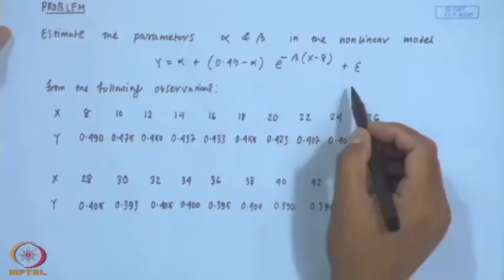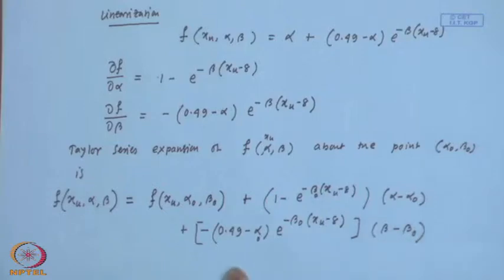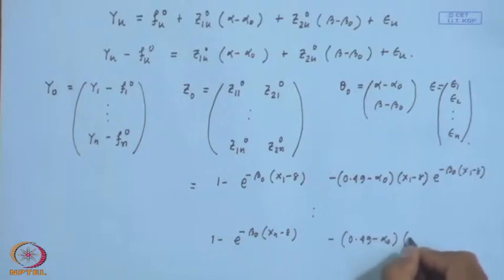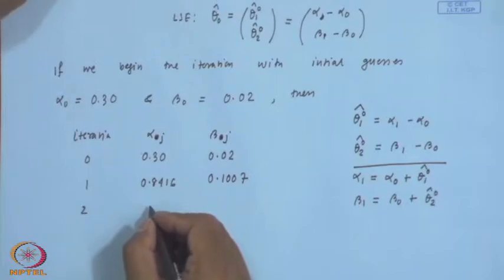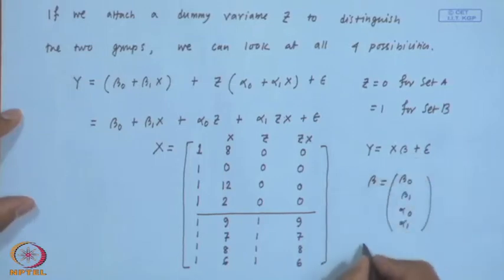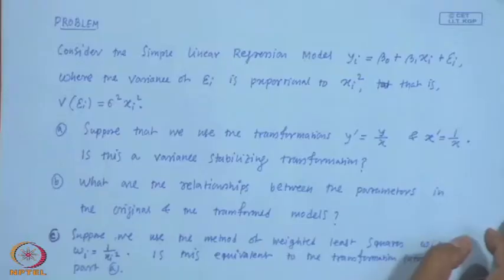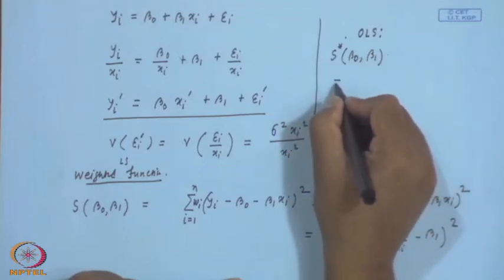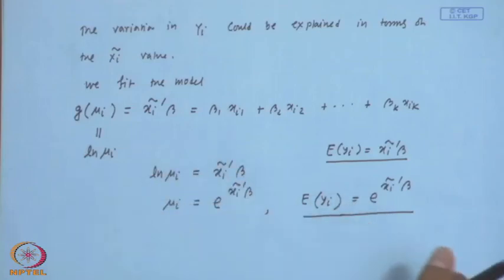Mod-18 Lec-40 Tutorial - V